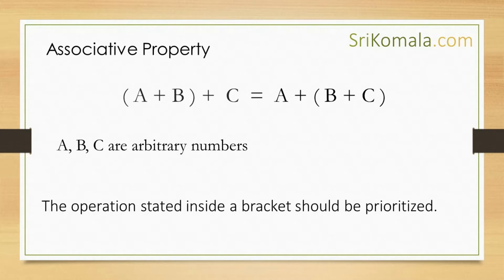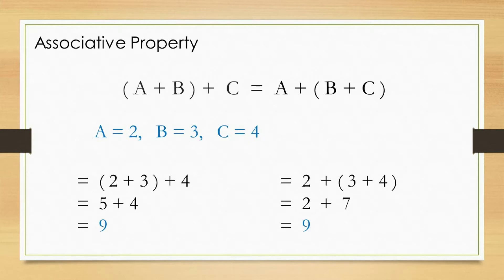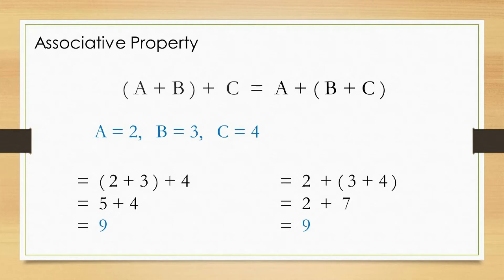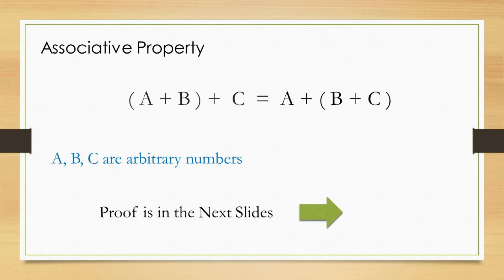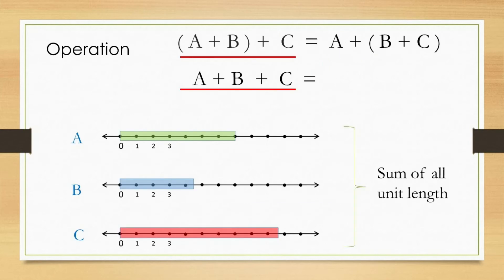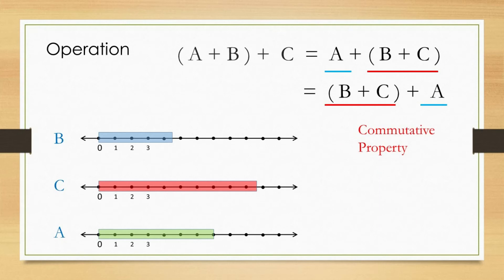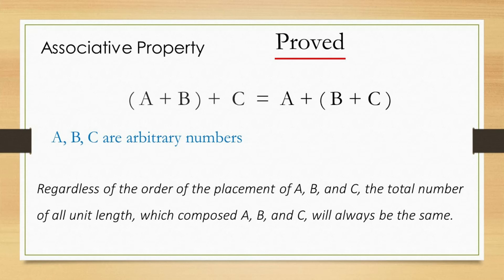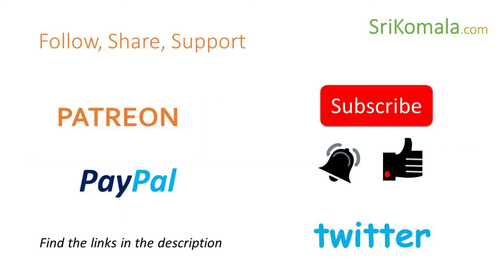Proof of Associative Property in Addition , using visualization of unit length.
Essential Knowledge in Islam Explained by the Quran (at Amazon.com)

Authentic Sources of Knowledge in Islam: with Islamically Guided Utilization of Logic

This video is about, the proof of,
Associative property in addition.

Chapter:
0:00 introduction
0:55 Demonstration
2:06 Proof
First of all, what is, the associative property, in Addition?,,

The associative property in addition, is expressed by, the following, mathematical expression.

The addition of A, and B, plus, C, is equal to, A, plus, the addition of B, and C.
Here, the addition is expressed by, a pair of bracket.
The operation stated inside a bracket, should be prioritized.
Here, A, and B, and C, are arbitrary numbers, or any numbers.